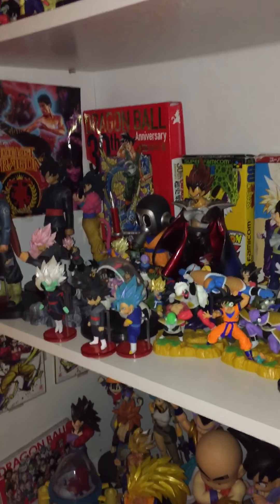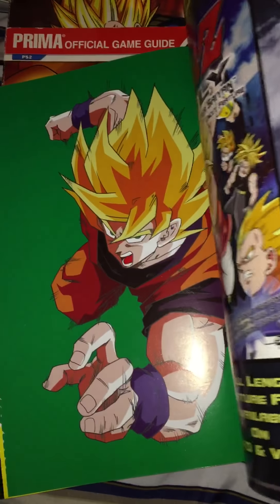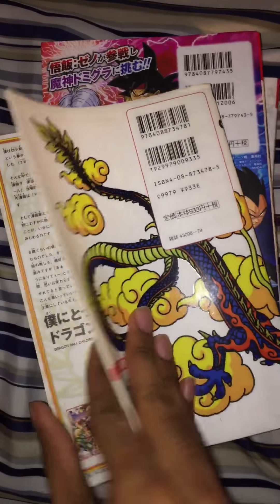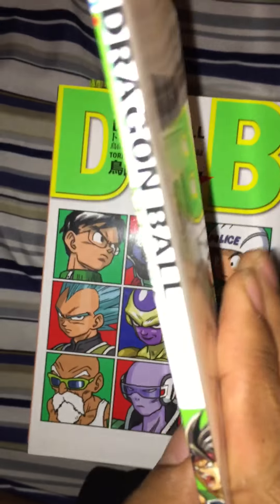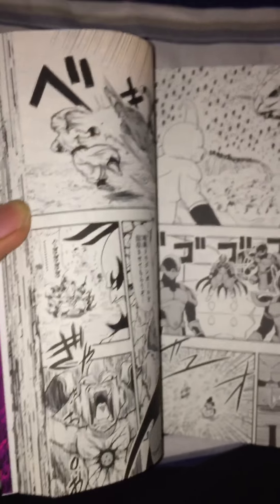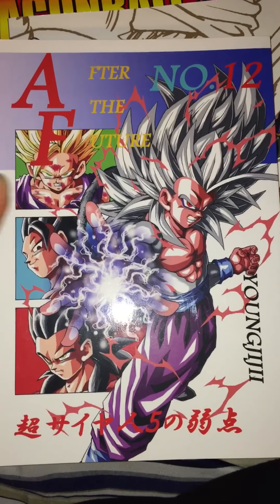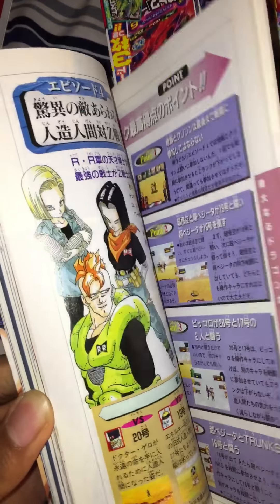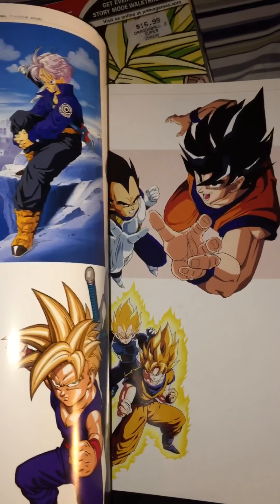My Dragon Ball Manga/book/GuideBook Collection